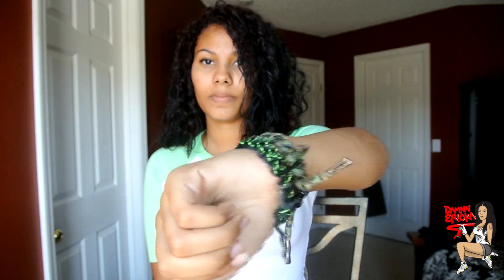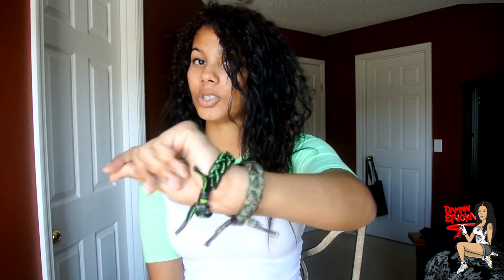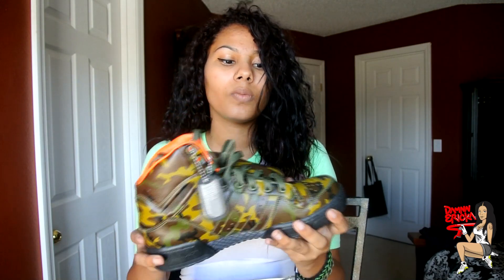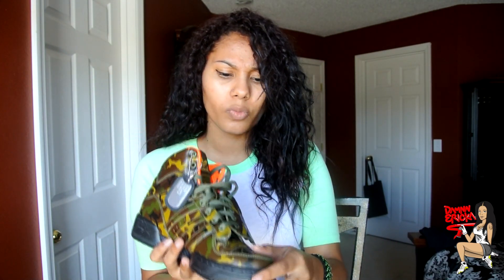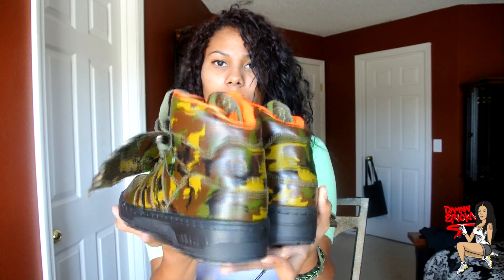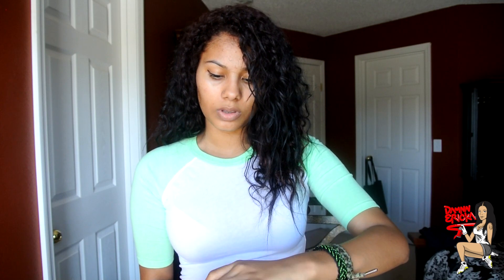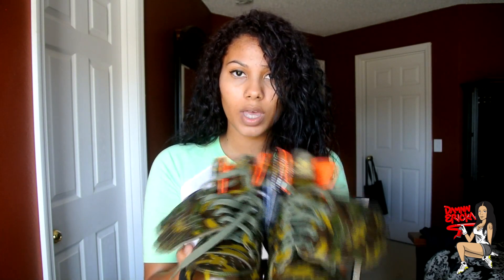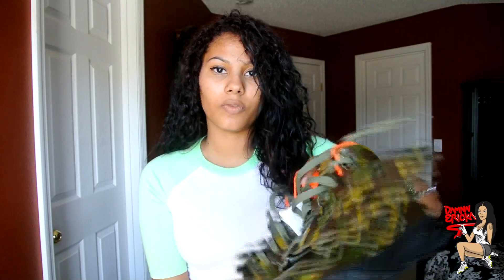Recent Cops: Camo Jeremy Scott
Showing off my newest pair of sneakers, the camo jeremy scott adidas.